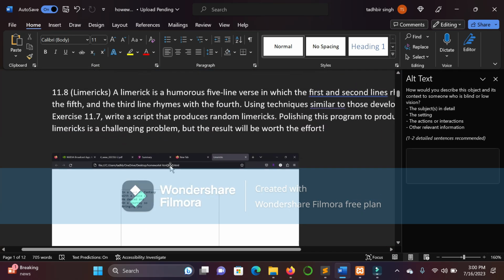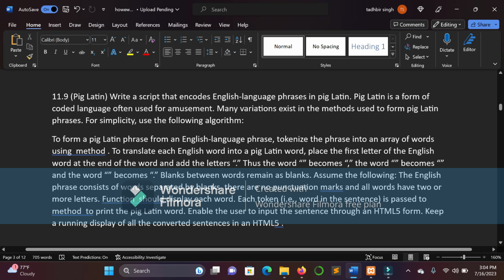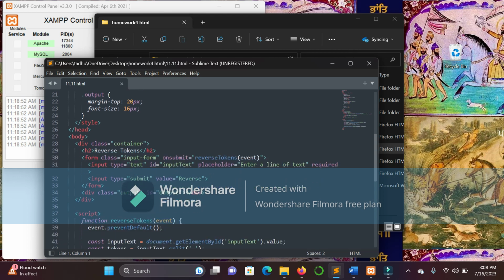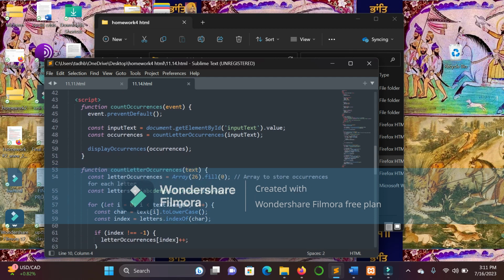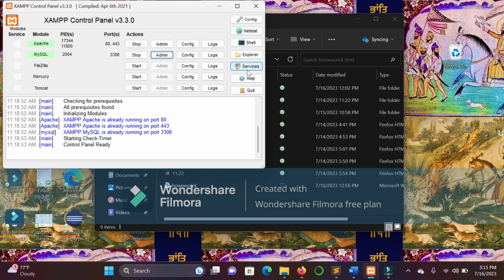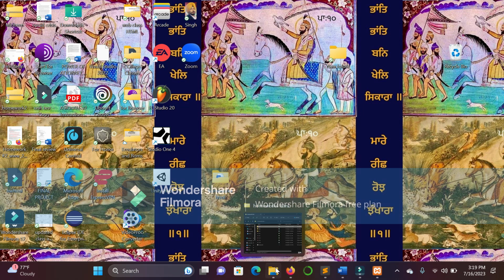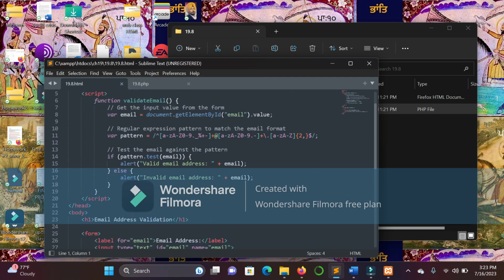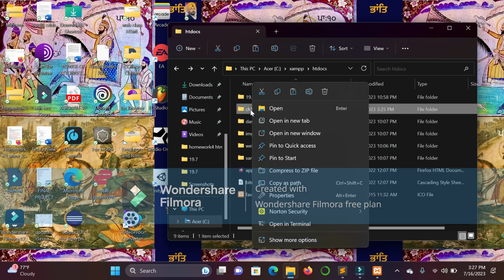PHP homework 4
CSS and JavaScript basic programs and templetes you can use and learn from